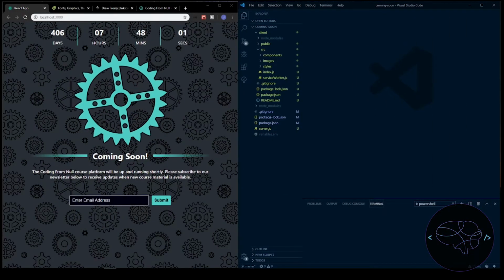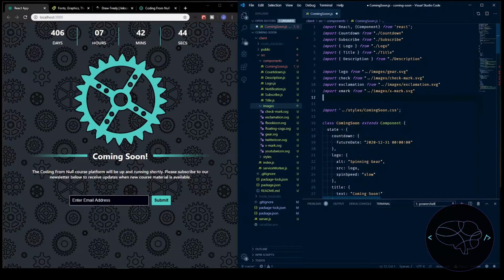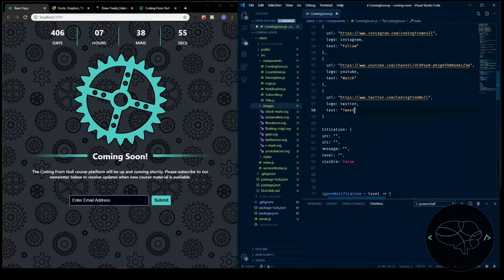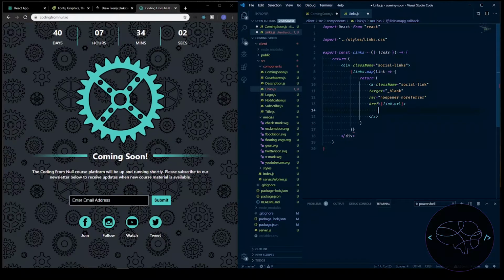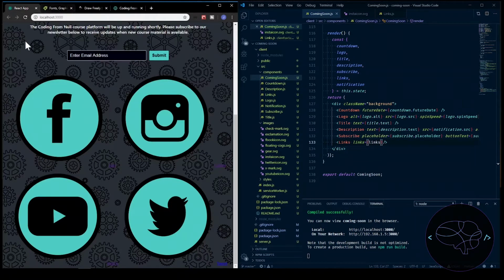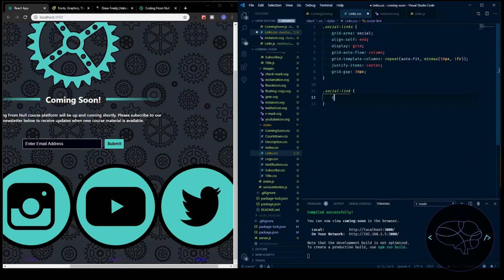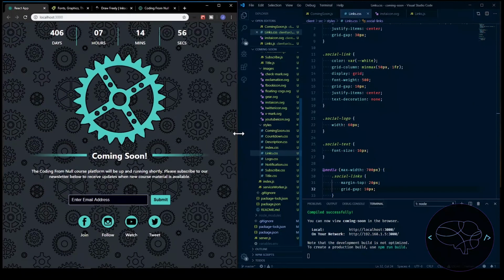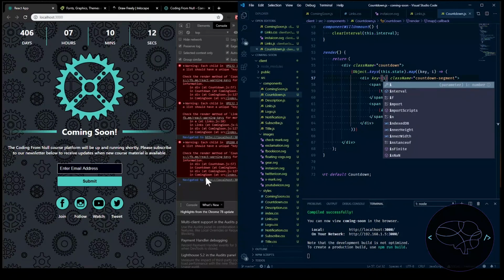React Coming Soon Page #9 - Customizable ReactJS Social Media Component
In this tutorial, you will learn how to build a customizable reactjs component to handle all your social media links. You will use a combination of reactjs and CSS Grid to make sure this component looks good no matter how many social media links you add. This component can make a perfect addition to any reactjs site that needs some social media links. Enjoy!